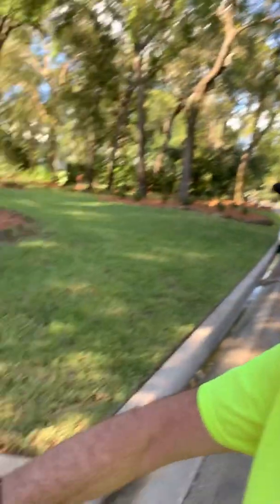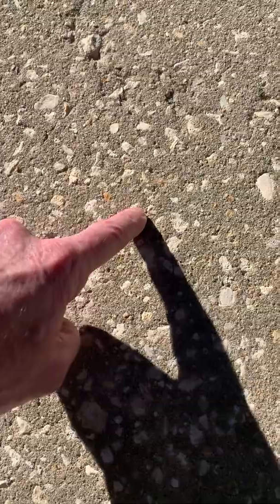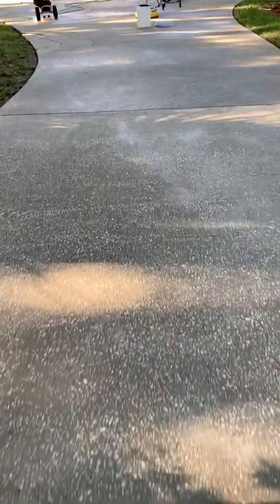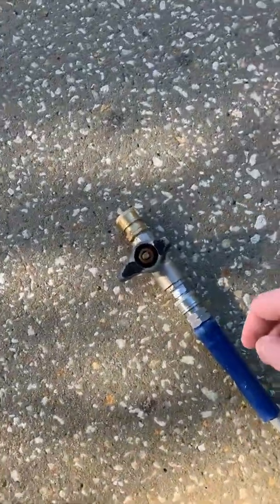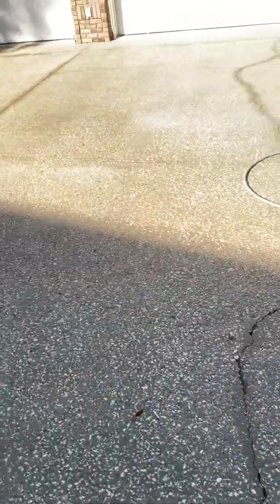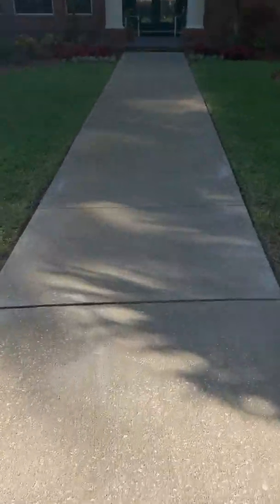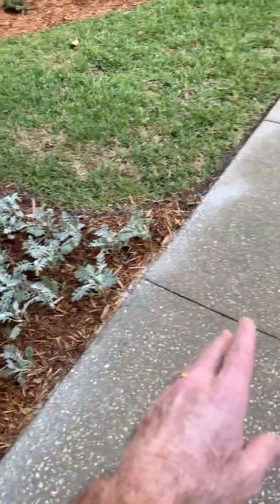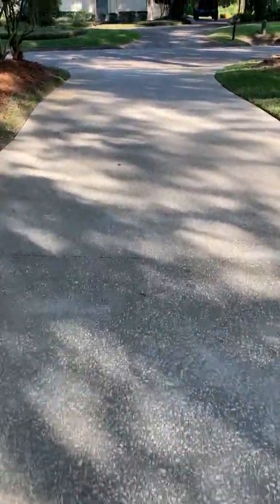Driveway restoration {after}